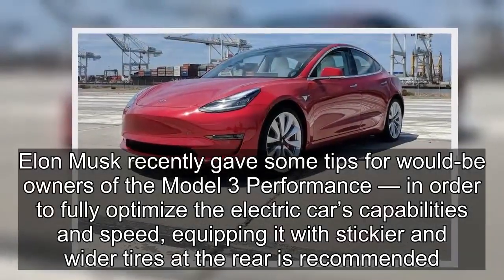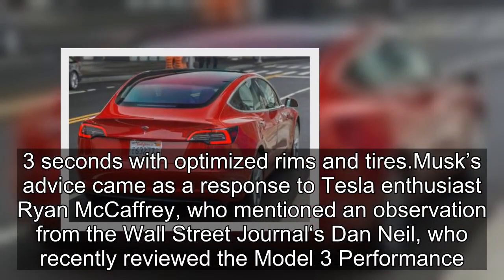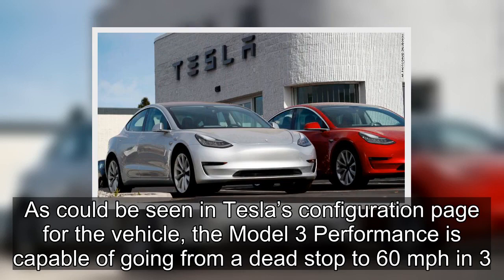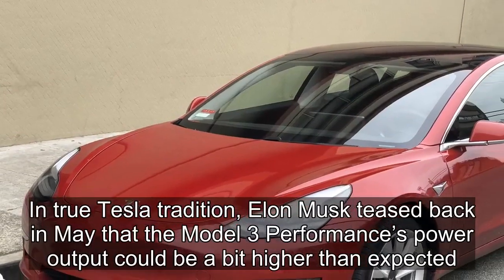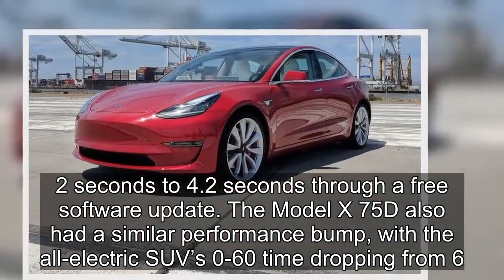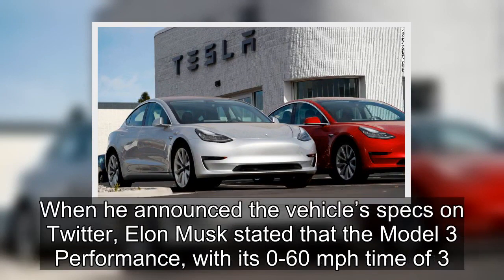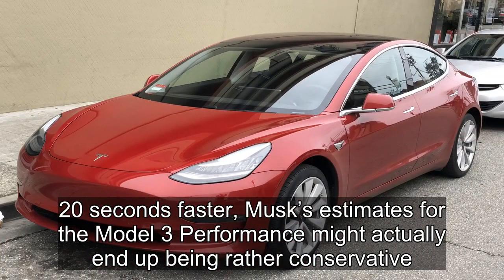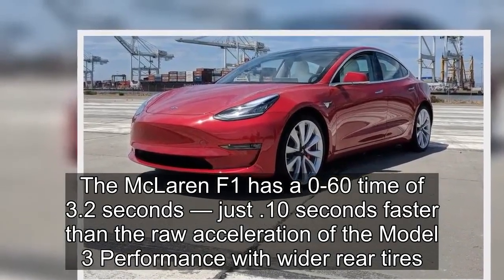Elon Musk gives tips to optimize Tesla Model 3 Performance, teases 0-60 mph in 3.3 seconds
Elon Musk recently gave some tips for would-be owners of the Model 3 Performance — in order to fully optimize the electric car’s capabilities and speed, equipping it with stickier and wider tires at the rear is recommended. According to Musk, the Model 3 Performance would likely be capable of sprinting from 0-60 mph in 3.3 seconds with optimized rims and tires.

Musk’s advice came as a response to Tesla enthusiast Ryan McCaffrey, who mentioned an observation from the Wall Street Journal‘s Dan Neil, who recently reviewed the Model 3 Performance. According to Neil, the Model 3 Performance is already an excellent car, but it would be even better if it had a better set of tires. Musk responded, stating that Tesla had to give up some of the car’s grip to optimize its range. For drivers aiming for top performance, Musk stated that upgrading the tires and wheels can give the car an extra boost.
As could be seen in Tesla’s configuration page for the vehicle, the Model 3 Performance is capable of going from a dead stop to 60 mph in 3.5 seconds, thanks to its twin electric motors that deliver instant torque. The electric car also has a top speed of 155 mph, as well as a range of 310 miles on a single charge. In true Tesla tradition, Elon Musk teased back in May that the Model 3 Performance’s power output could be a bit higher than expected.

Tesla already has a reputation for making its vehicles faster over time. Just last year, Tesla opted to “uncork” the 75D variants of the Model S and Model X. The Model S 75D, for example, had a notable boost in acceleration after the vehicle’s 0-60 mph time was reduced from 5.2 seconds to 4.2 seconds through a free software update. The Model X 75D also had a similar performance bump, with the all-electric SUV’s 0-60 time dropping from 6.0 seconds to 4.9 seconds. Thus, with Elon Musk’s announcement last May, expectations were high that Tesla would likely improve the Model 3 Performance’s acceleration and capabilities over time as well. Talks of a Ludicrous Mode upgrade, which Musk reacted positively to before, were also reiterated.

When he announced the vehicle’s specs on Twitter, Elon Musk stated that the Model 3 Performance, with its 0-60 mph time of 3.5 seconds, would be 15% faster on the track than a BMW M3. Considering that a simple improvement in wheels and tires would likely cause the vehicle to accelerate .20 seconds faster, Musk’s estimates for the Model 3 Performance might actually end up being rather conservative.
When Tesla announced the Model S P85D back in 2014, the company unveiled the vehicle’s Insane Mode, which allowed the family sedan to accelerate from 0-60 mph in 3.2 seconds, rivaling the McLaren F1, a legendary supercar that Musk admits is one of the best cars to ever be made. The McLaren F1 has a 0-60 time of 3.2 seconds — just .10 seconds faster than the raw acceleration of the Model 3 Performance with wider rear tires.